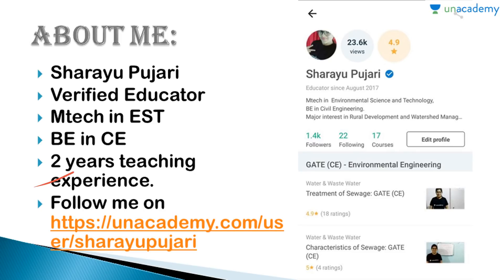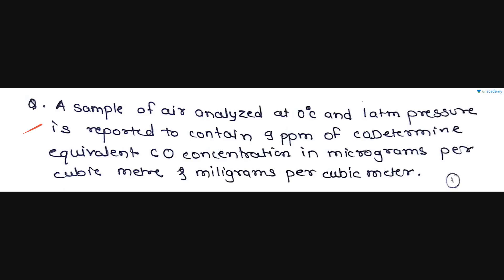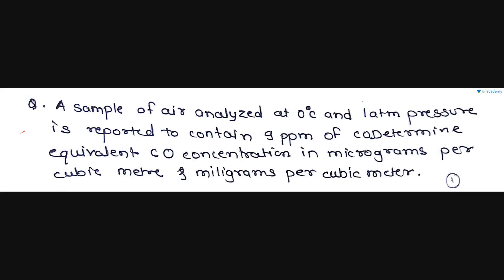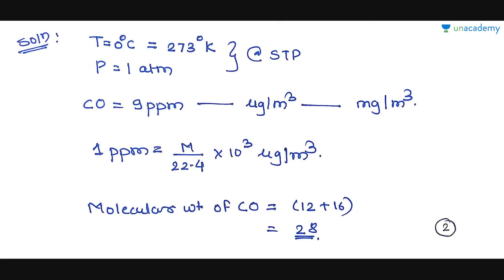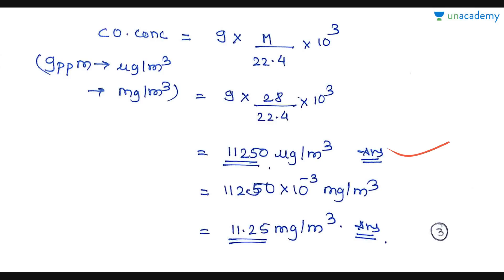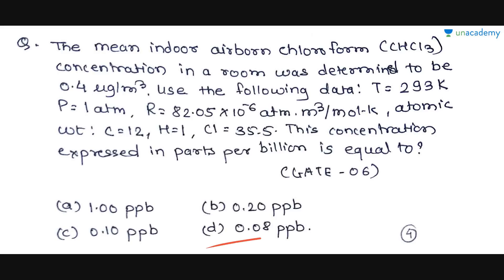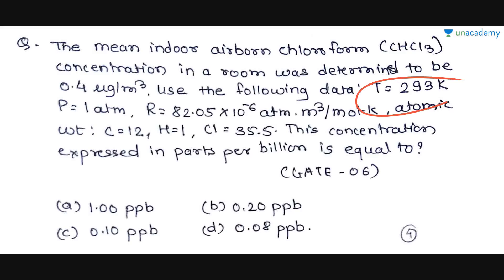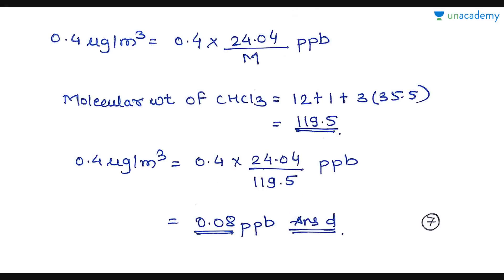Air Pollution and Control - Solved Examples on Air Pollution - GATE/IES(Civil) - Unacademy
Air Pollution and Control form an important topic in the civil engineering. In this course, Sharayu has explained few solved examples on Air Pollution and Control. This lesson is an introduction to air pollution including its definition, def of air pollutants, the composition of air, layers of atmosphere and sources of air pollution.
Some important terminology and formulae are also illustrated.